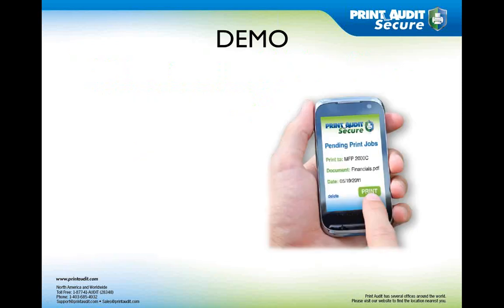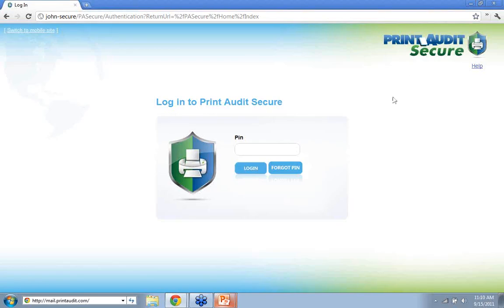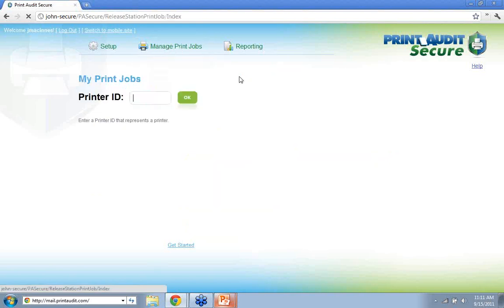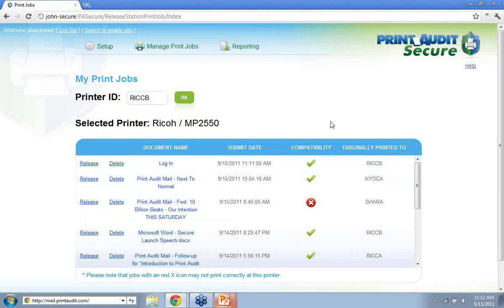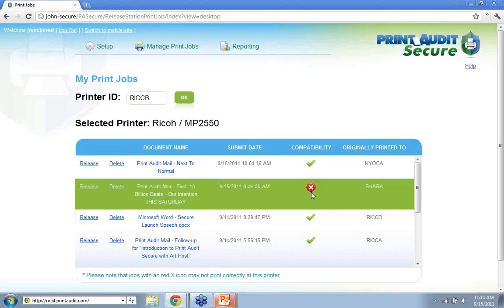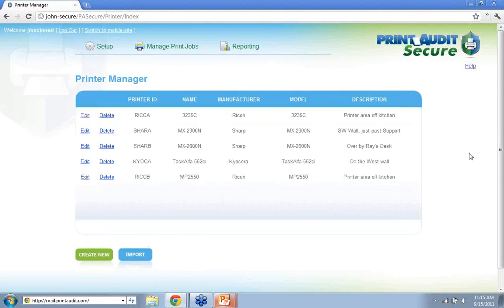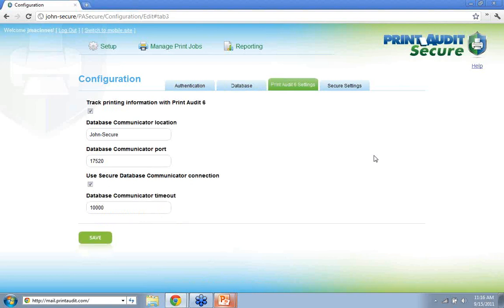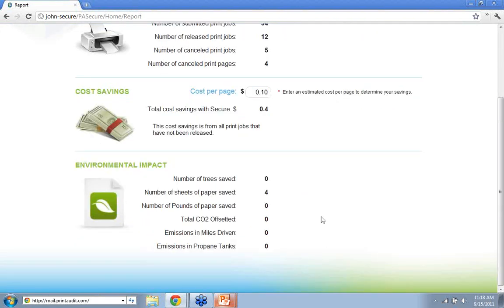Introduction to Print Audit Secure - 09.15.2011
For organizations who want to eliminate stacks of unclaimed print jobs left on printers and increase document security, Secure is a print management service that is easy to install and use with no print queue modifications. Secure allows your users to release their print jobs at any device with their smartphone or a web-enabled computer.